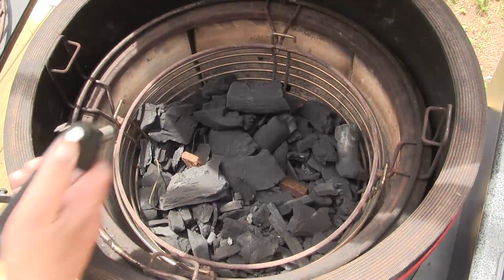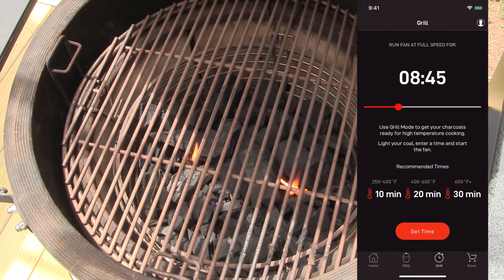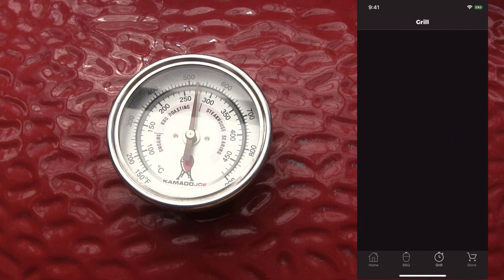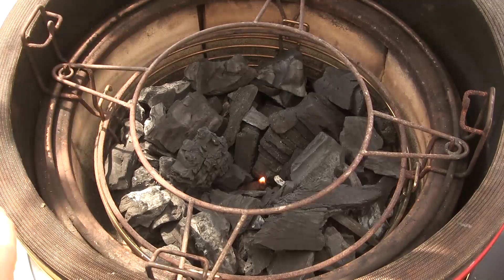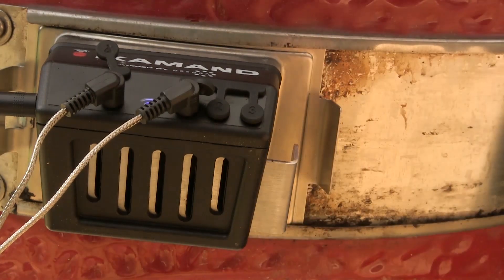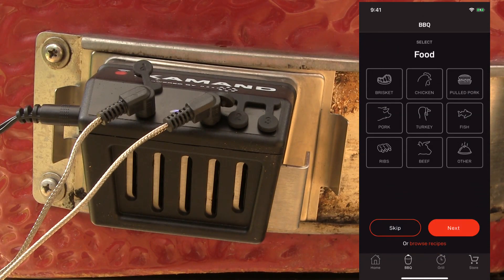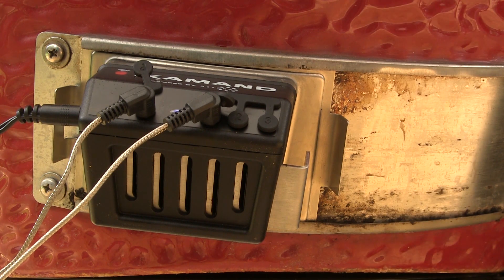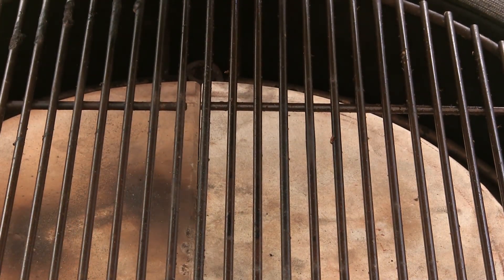Kamado Joe | Cooking with your iKamand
Basic instructions on the use of the iKamand...